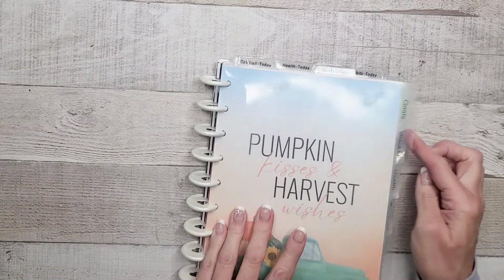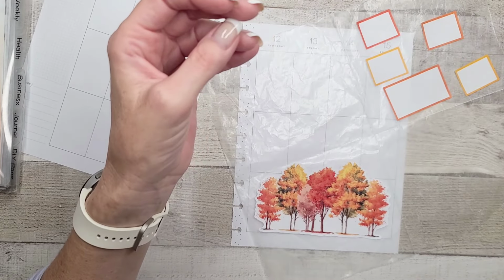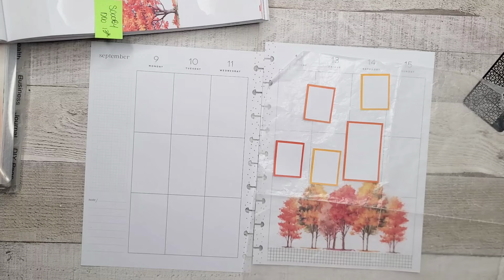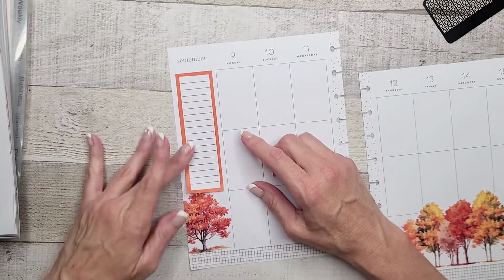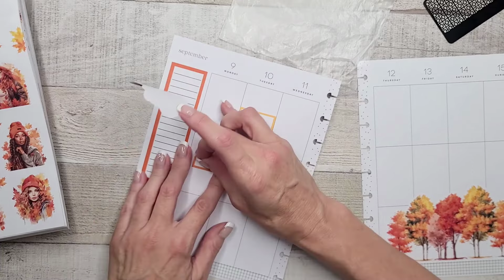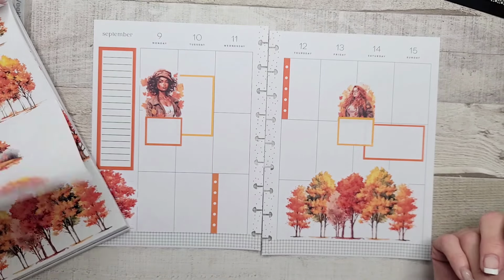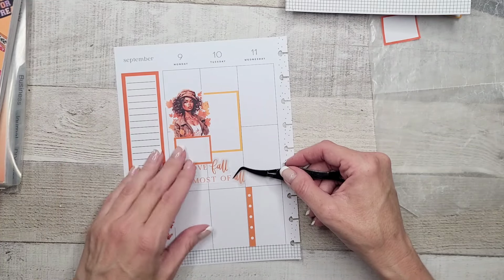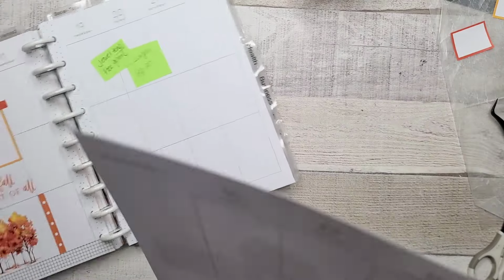Happy Planner Classic Vertical Layout | Happy Planner Plan With Me | Live Love Posh Chic Fall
In today's classic vertical plan with me, I am continuing to bust through older autumn sticker books in an effort to use the stash. I really love the way this came together.

Cropadile Punch CAN
Cropadile Punch CAN